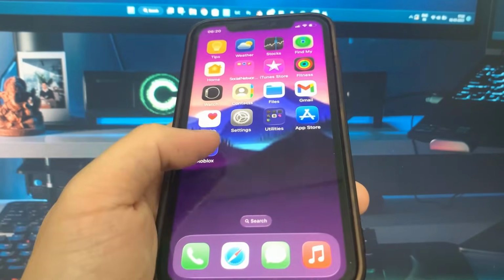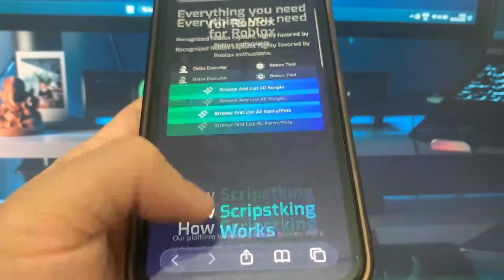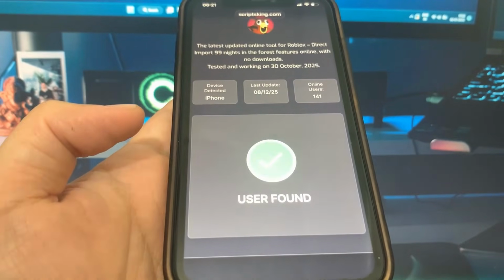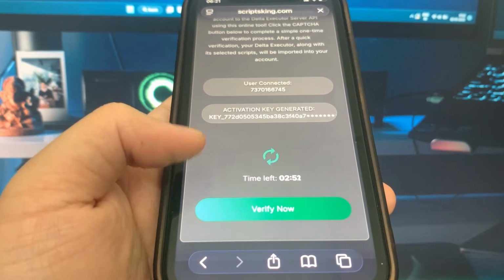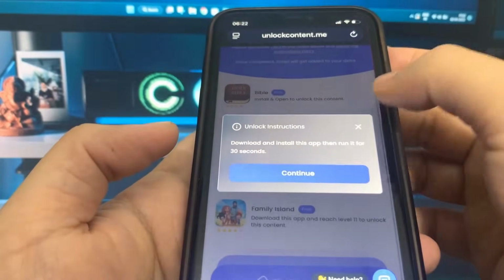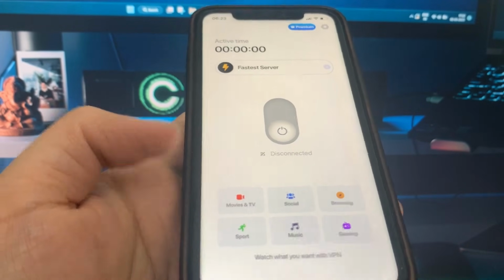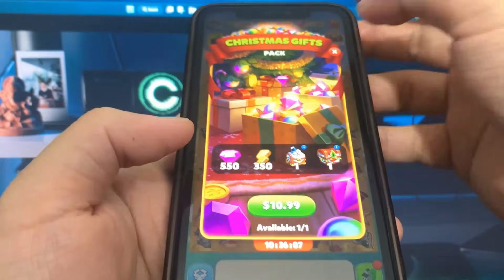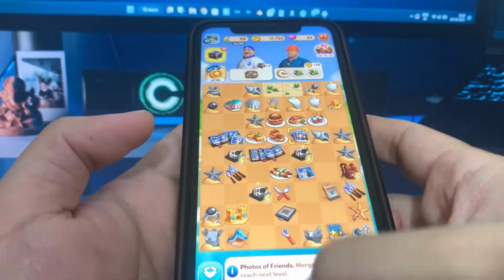99 Nights in the Forest Script - 99 Nights in The Forest Roblox Script (iOS & Android) *2026*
99 Nights in the Forest Script No Key - 99 Nights in The Forest Roblox Script - LATEST UPDATED WORKING IN JANUARY 2026! ✅

In this video, I’ll show you how to use the latest 99 Nights in the Forest Roblox script safely and easily. Whether you’re on iPhone or Android, this script gives you auto-farm, walk speed, teleport, ESP, and more — all working perfectly in 2026!

📜 Features:

No key, no ads, instant execution ⚡

Works on iOS, Android & PC

Updated daily with anti-ban protection

Smooth UI and beginner-friendly

🎮 Game: 99 Nights in the Forest